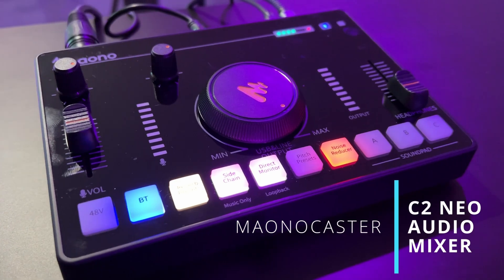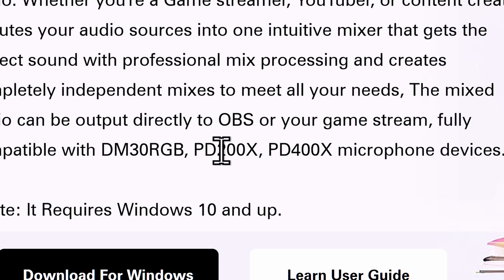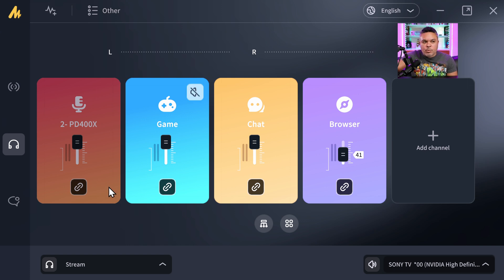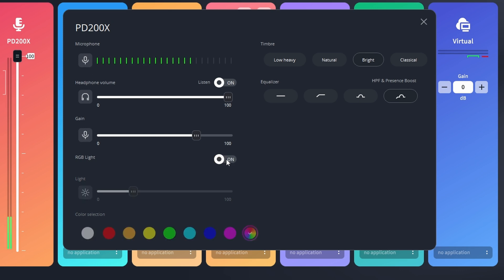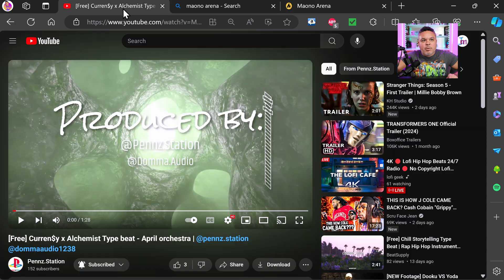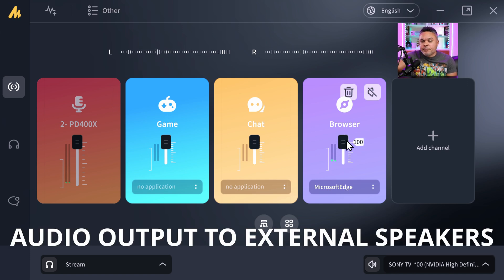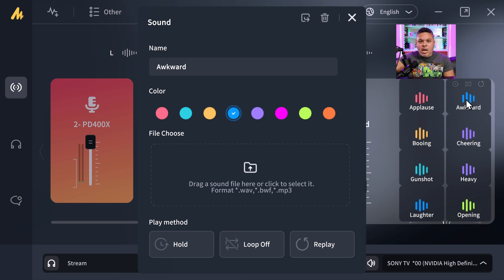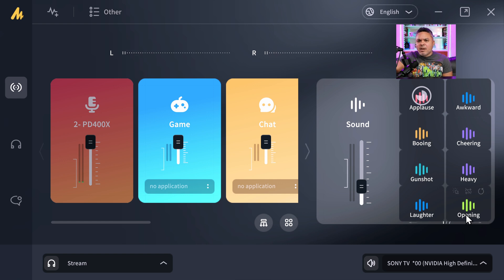Maono Arena Virtual Audio Mixer | Review and Tutorial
In this video, we review and give a tutorial on the FREE Maono Arena Virtual Audio Mixer. If you're looking for a detailed Maono Arena Virtual Mixer review, then this is the video for you!

Gear Used In Videos:
Canon R50
Canon EF 50mm lense
Canon EF-S 24mm f/2.8 STM Lens
Canon SL3
Canon Mount Adapter EF-EOS R